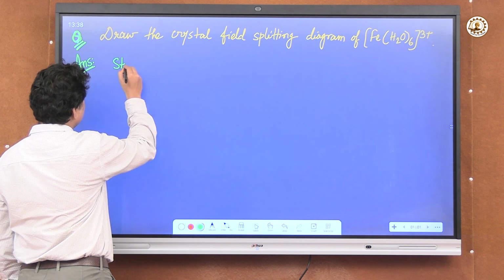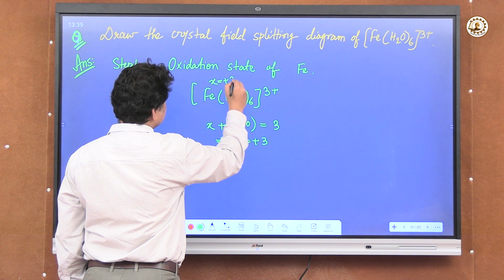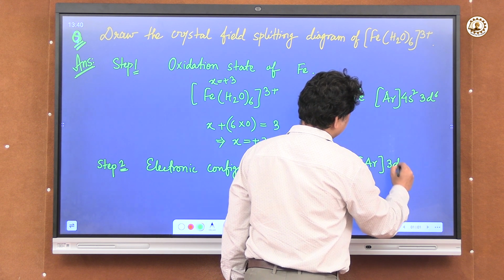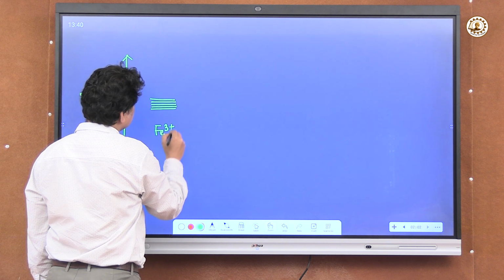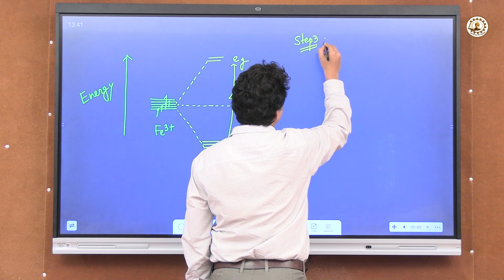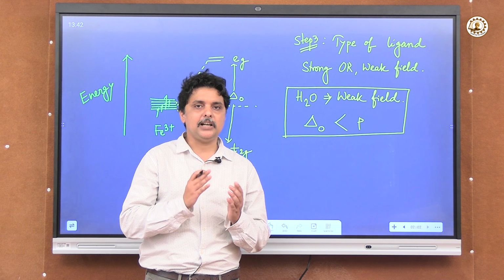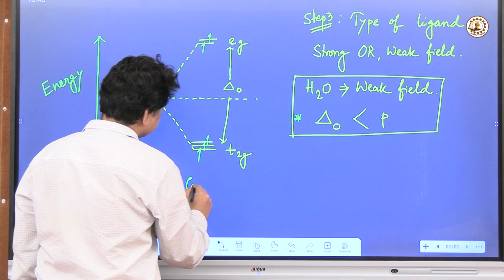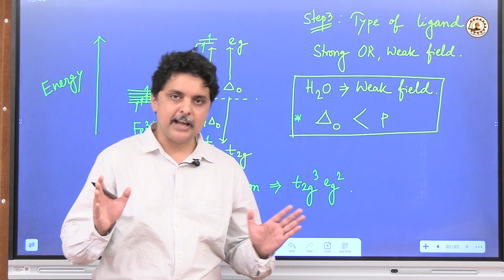Crystal field splitting diagram of FeH2O3+ / Dr. Arpan Dutta Associate Professor BSH Department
Crystal field splitting diagram of FeH2O3+